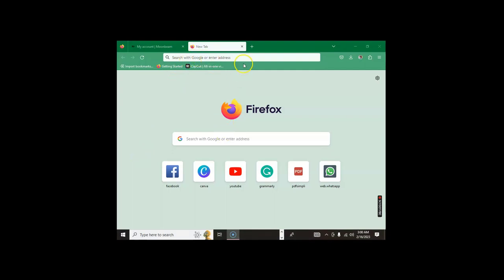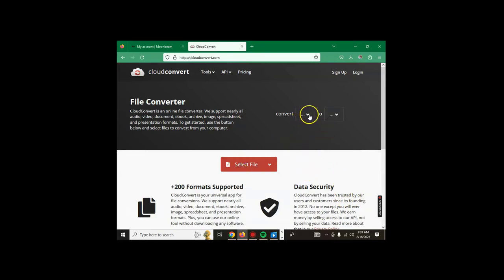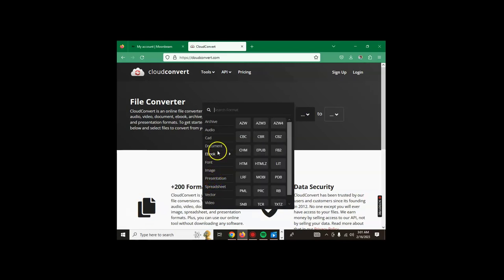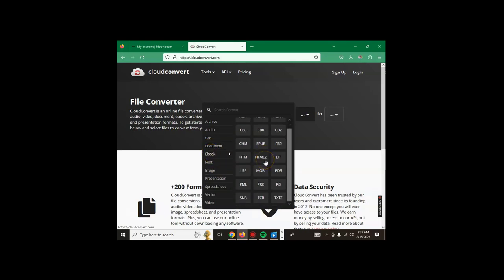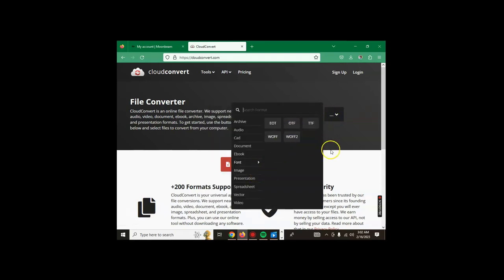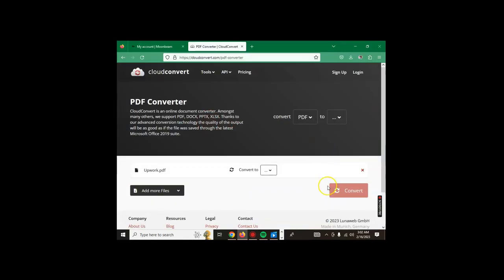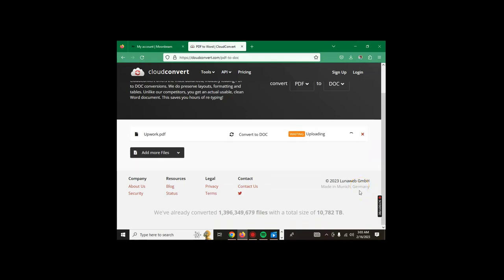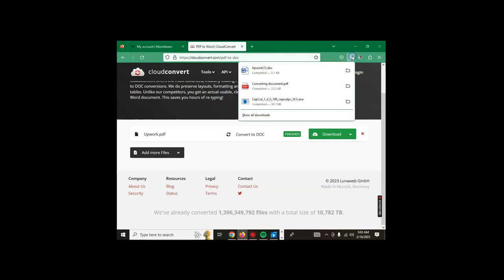How To Convert PDF to Editable Word Document: PDF To DOC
There are many ways to convert a PDF to a Word document. Here's one method using the free online tool. The conversion of pdftoword helps you to get the editable document within a few seconds.